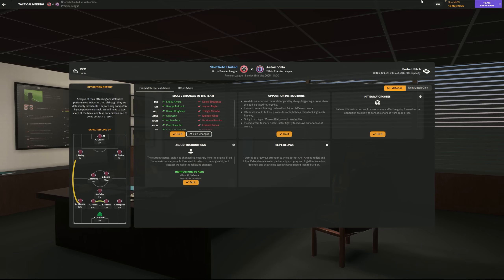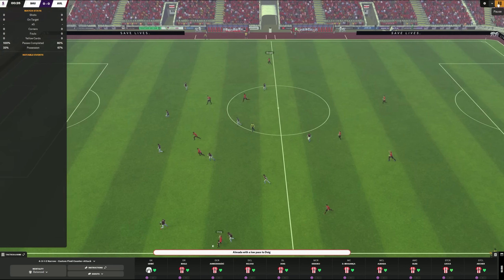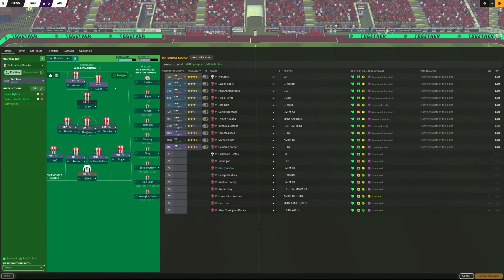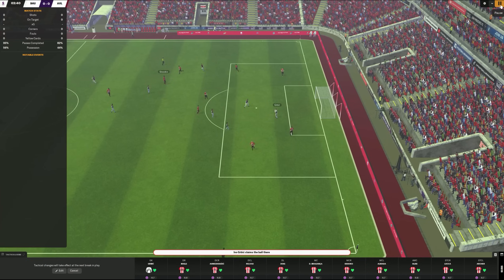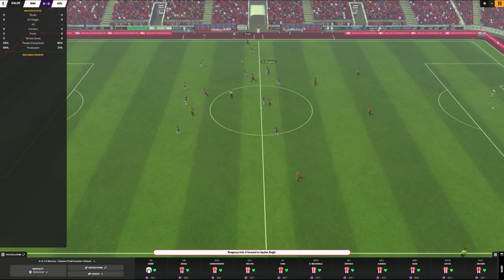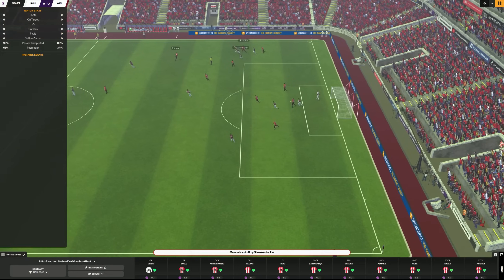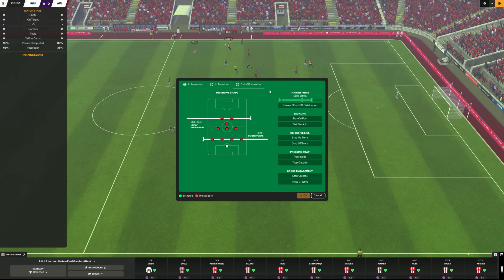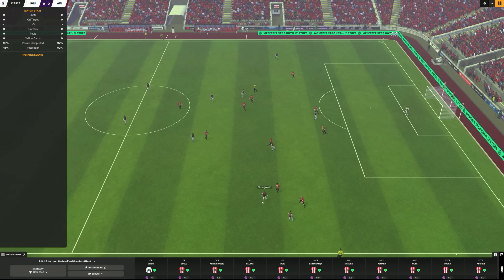FM24: Improve Build-up Play to Get More Highlights!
All the match highlights go against you? Work on your build-up play and develop the patterns you want to see by controlling your tempo, mentality, and player positions. We're using the IRL football meta of intricate build-up here, but the same principles apply for more direct play - have the right players playing the passes, and plenty of players in position to receive.

If you want to help me keep creating, you can join my YouTube membership here and get a squad number badge: